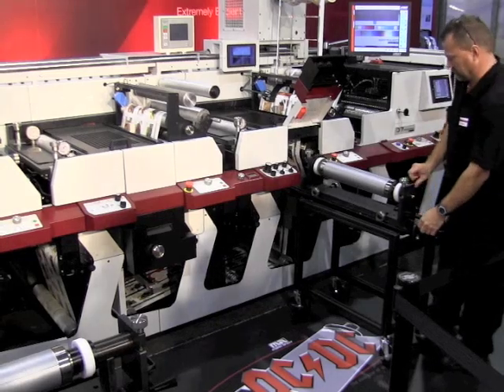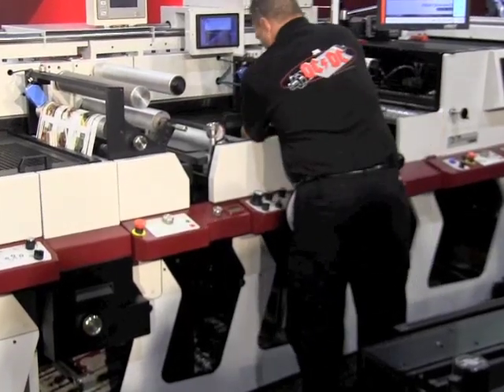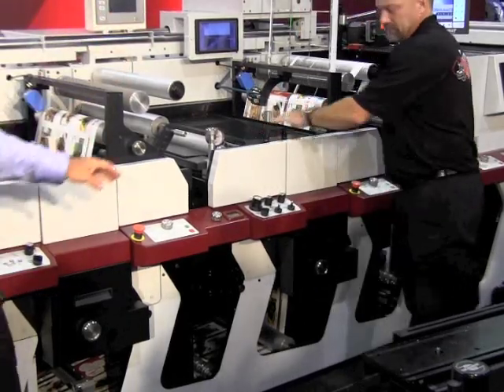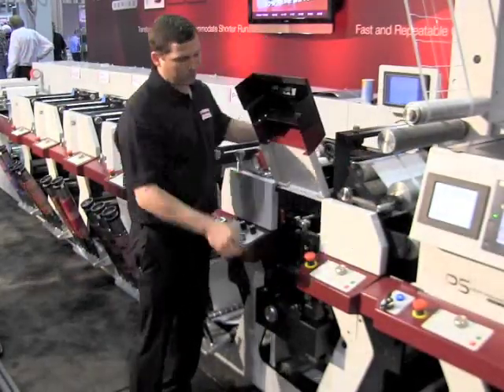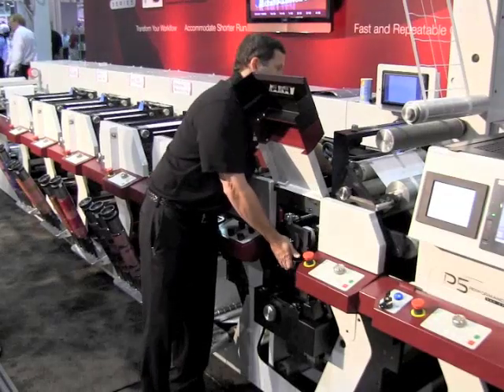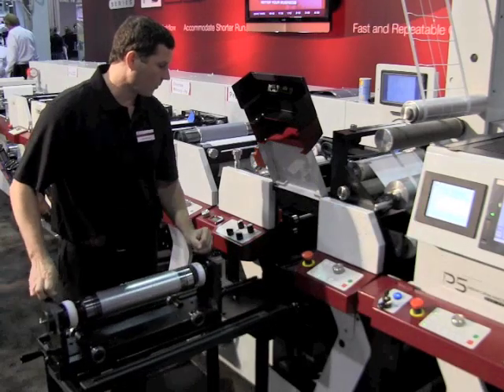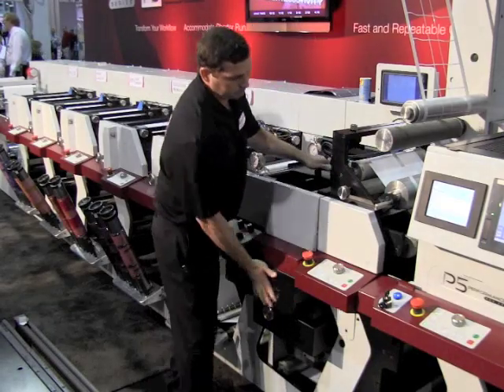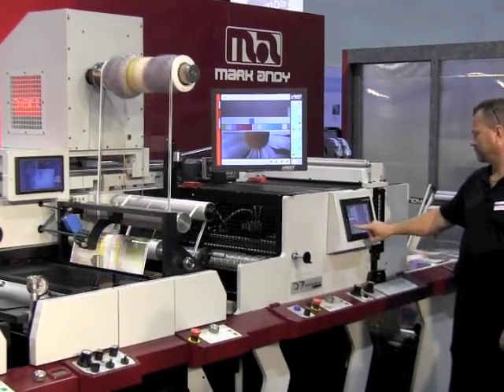Labels TV interviews Mark Andy at Labelexpo 2012 - QCDC Quick Change Die Cut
Andy Thomas of Labels & Labeling interviews Tom Schelmbauer, manager of new product development engineering at Mark Andy at Labelexpo Americas 2012. The subject is the Mark Andy QCDC die cutting solution - the latest innovation in die cutting from Mark Andy. This technology can significantly reduce die change times and is extremely operator friendly.